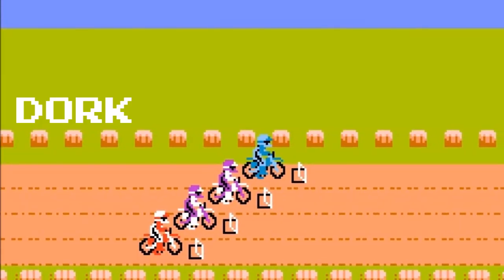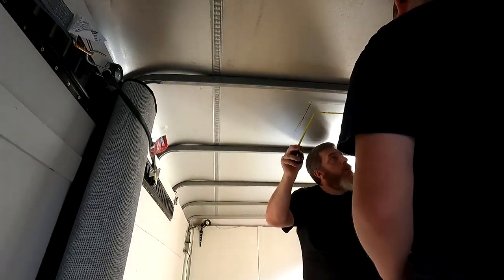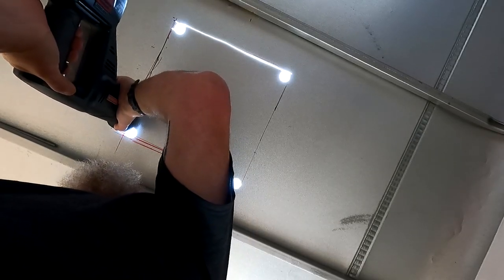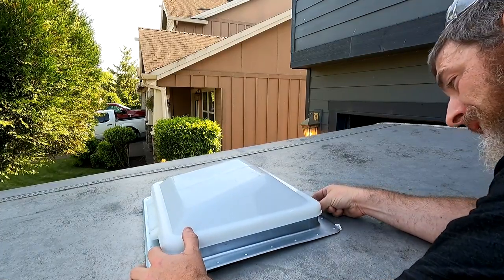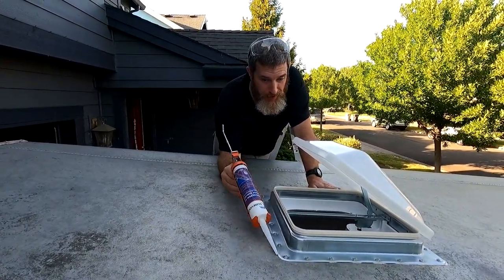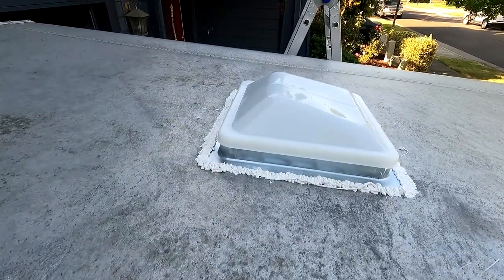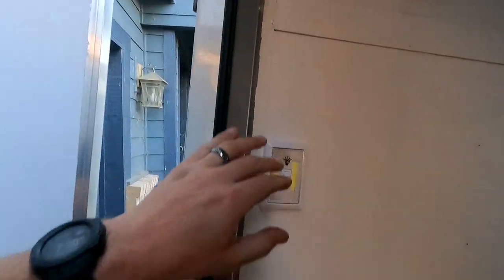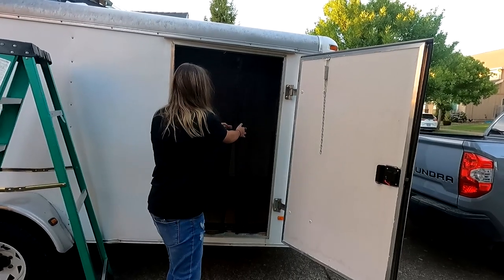Installing a Roof Vent and Screen Door in My Cargo Trailer Conversion/Motorcycle Hauler/Camper Build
Part three of my cargo trailer conversion into the ultimate motorcycle toy hauler and camper setup is the scariest and most nerve wracking yet.  In order to do a cargo trailer roof vent installation, you must first cut a hole in the roof of your trailer.  As a very non-handy person, this was an intimidating step for me.  Fortunately, with the help of my daughter, I was able to figure out how to install a roof vent in an enclosed trailer and successfully cut a hole in the roof, attach the cargo trailer roof vent, frame in the vent from below using 2x2s, attach the garnish, and use self-leveling sealant to seal the trailer roof vent from above.  With that more or less successfully accomplished, we moved on to adding an enclosed trailer screen door and some battery-powered LED lights near each door.

My combined enclosed trailer camper conversion and enclosed trailer toy hauler conversion is going well!  We're just about ready to start camping out of this thing.  My first cargo trailer camper trip is coming up next week, so we'll get a chance to test it out and see just how well this thing works for camping and riding trips very soon!

Ventline Ventadome Trailer Roof Vent
Trailer Roof Vent Install Kit
LED Light Switch Lights
Magnetic Door Screen

Rhino Motorcycle Tie Down Straps